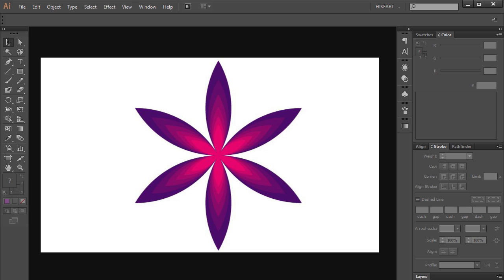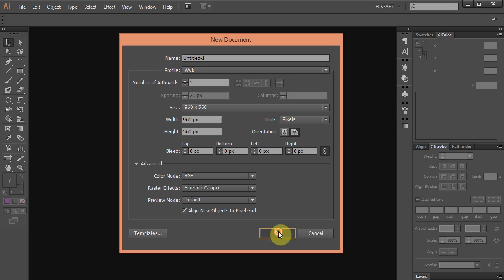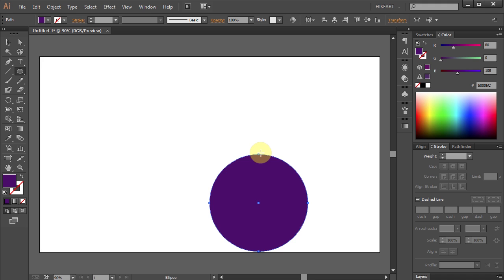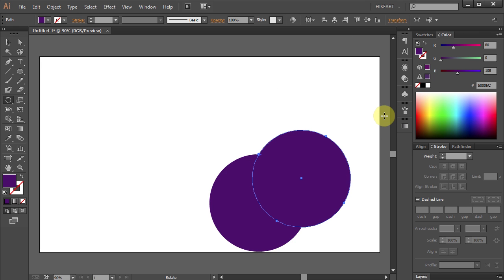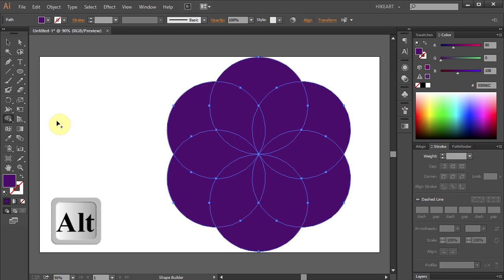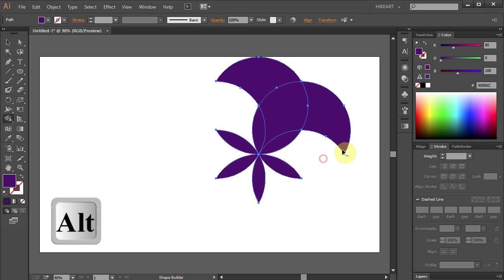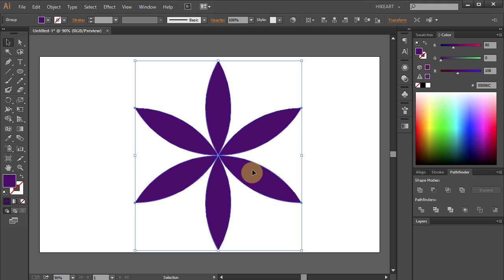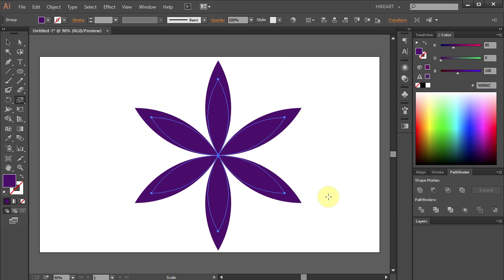How to Draw a Flower in Adobe Illustrator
Very easy and fast way to draw a flower using the ellipse, rotate, scale and shape builder tools. More tutorials available here: (click on SHOW MORE)
TUTORIALS